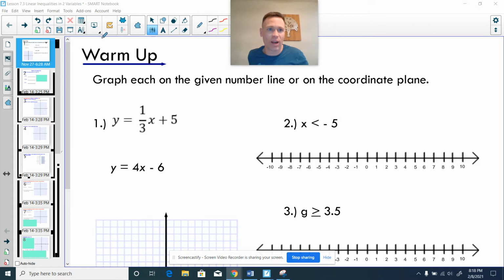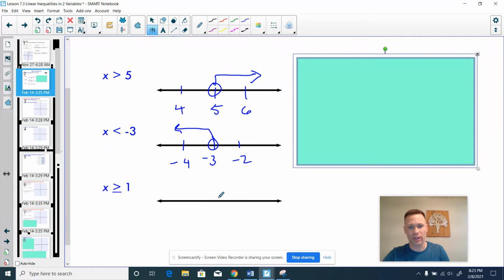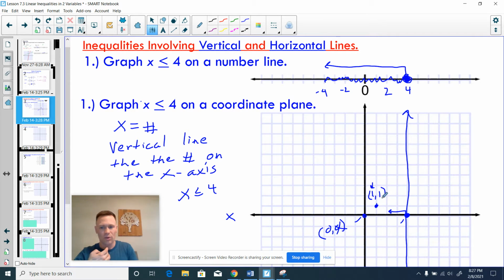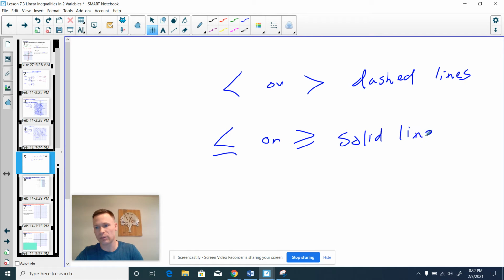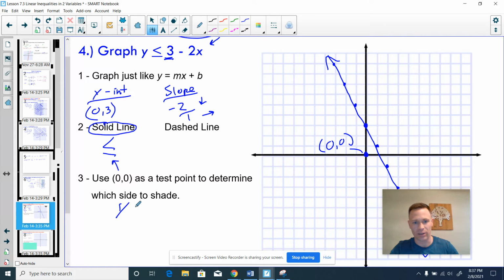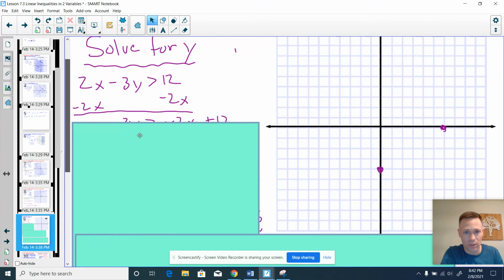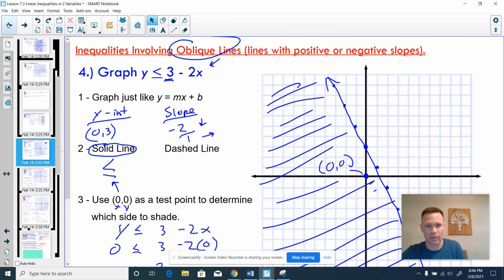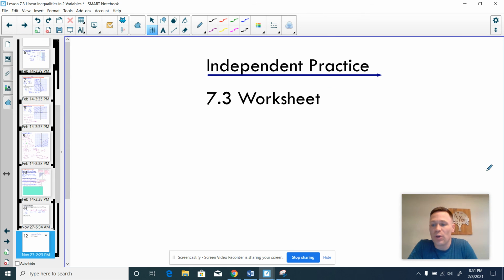7.3 Linear Inequalities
4:08 Review of Inequalities
5:52 Example #1 Vertical Lines
10:16 Example #2 Horizontal LIne
13:30 Symbol Summary
14:19 Example #3
15:58 Example #4
20:20 Example #5
22:25 Example #6
26:38 Graphing Linear Inequalities Summary
28:42 Application